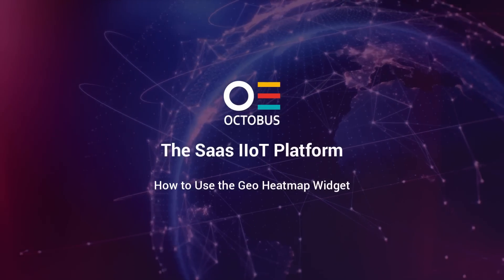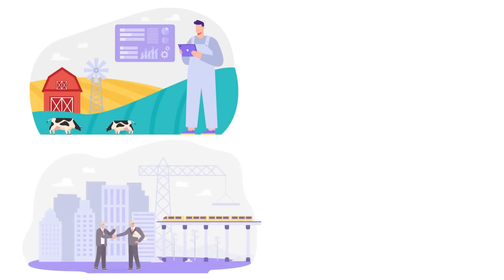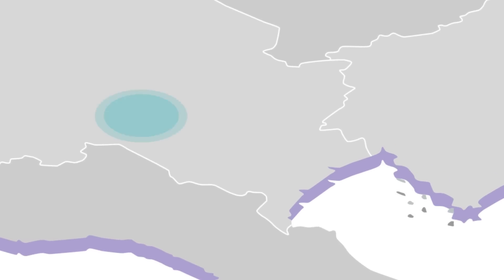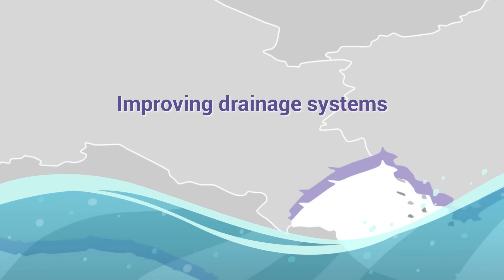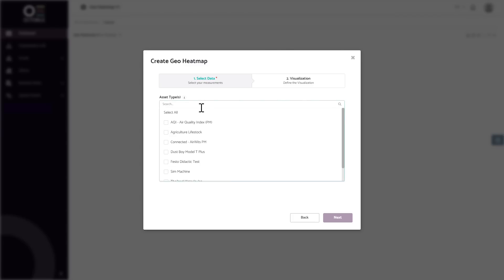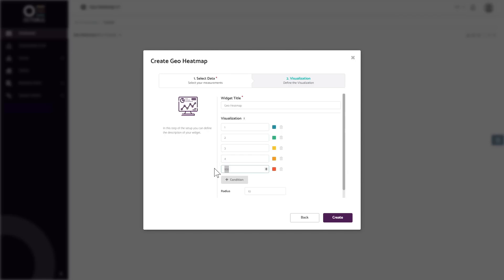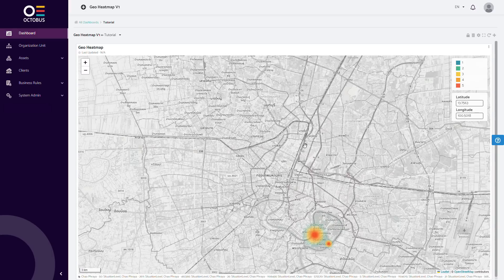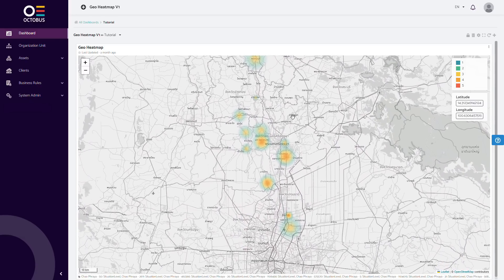005 - How to Use Geo Heatmap Widget - Tutorial - OCTOBUS IoT Platform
In this video, we will be showing you how to create a Geo Heatmap Widget and how to customize it to suit your needs.

But first, let us talk about what a Geo Heatmap Widget is.

A geo Heatmap Widget is a tool that allows you to visualize data on a map using colors to represent the status of data at various locations.

Industries that can benefit from using Geo Heatmaps in IoT platforms include agriculture, environmental monitoring, smart city infrastructure, construction, engineering, energy and utilities and others. This can be useful for analyzing data such as water levels, humidity, pollution, and other sensor readings in real-time.

In the case of smart cities, for instance, Geo Heatmaps can assist the authorities with air quality monitoring, waste management, public safety, water level monitoring and more.

In our example, we will create a Geo Heatmap dashboard that relies on sensors measuring the water levels in Bangkok and nearby provinces , visualizing situation levels from approximately 150 sensors. In a detailed view the dashboard will provide valuable insights into the water levels of Chao Phraya River, neighboring klongs  and other bodies of water in the city. It  can be useful in preventing flooding by providing the authorities with a visual representation of areas that are at high risk of flooding. The authorities then can identify and prioritize areas for flood prevention measures such as preventive emptying of water bassins, improving drainage systems, implementing flood barriers, developing emergency response plans and building up flood resilience.

Now, let us get started!

Please log in to your OCTOBUS account and navigate to the “Dashboard” tab where you want to add the Geo Heatmap Widget. Click on  “Create” Button and then click on the “Geo Heatmap” widget.

In the next step, under the “Select Data '' tab, in the drop-down menus, select your asset types, assets, and the measurement you want to collect. Since you have already registered them and synchronized with OCTOBUS, they will be automatically reflected in these drop-down menus.  In our case we will pick the “Thailand Water Levels”  Asset type, the “Chao Phraya River Basin '' Assets, and the “Situation Level” Measurement type.

After completing this task, click on the “Next” button and go to the  “Visualization” tab where you can define your visualization. Here you can adjust colors, radius and opacity of the heatmap  to suit your needs. In our example we allocate 1 to the blue color -  the safest situation level, and 5 to the red color - the hazardous situation level.  The radius is defined in meters  - a 10-meter radius for each sensor in our case. The lowest blur factor of 1 will show solid points, a higher blur factor will show faded areas - we chose a factor of 85.

 Finally, you can create your Geo Heatmap Widget and add it to your dashboard.  Now you can view the heatmap in real-time and monitor changes in the data over time. In our example, the Geo Heatmap displays the water levels in Chao Phraya River near the Bangkok area, allowing us to identify critical areas where flooding may occur.  By analyzing the density of the data on the map, we can quickly determine the high-risk zones and take appropriate measures to prevent potential flooding.

 And that’s it!  That is how you create a Geo Heatmap Widget in the OCTOBUS Platform. Literally, within minutes you can start monitoring the data which is important to you.